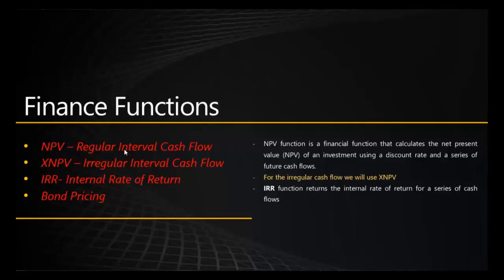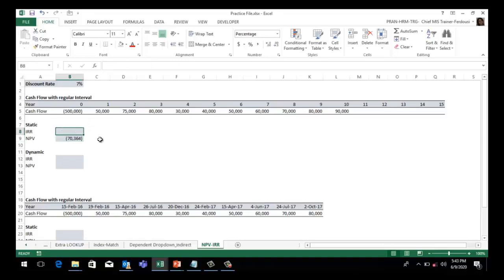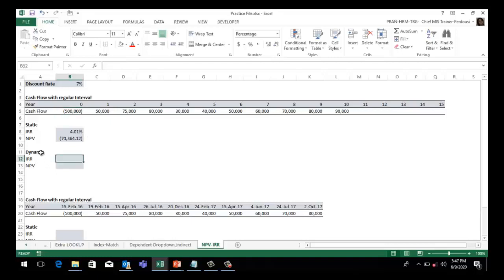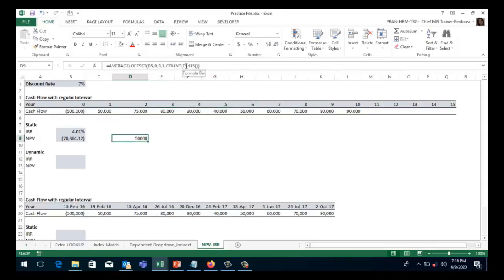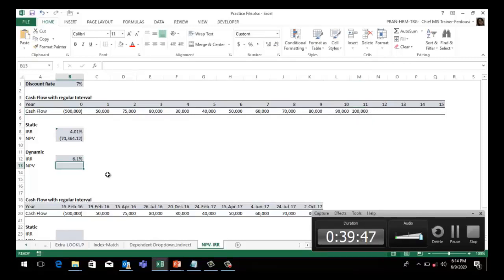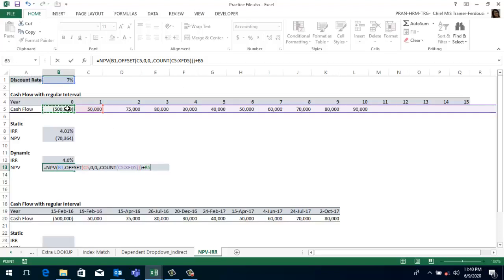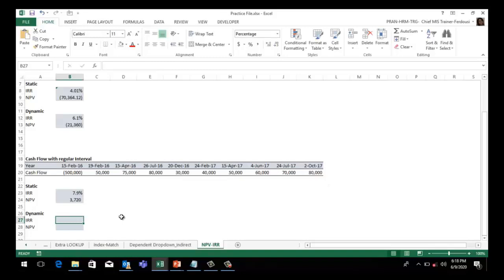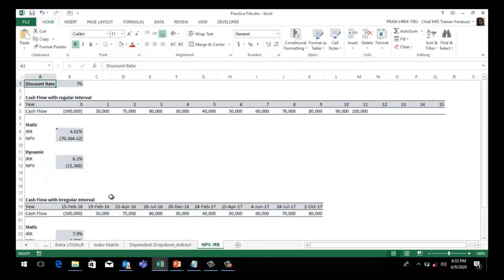NPV–Regular Interval Cash Flow | Irregular Interval Cash Flow | Internal Rate of Return in excel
1. NPV – Regular Interval Cash Flow
2. NPV – Irregular Interval Cash Flow
3. IRR – Internal Rate of Return
4. XIRR
5. XNPV
6. Dynamic – NPV, IRR